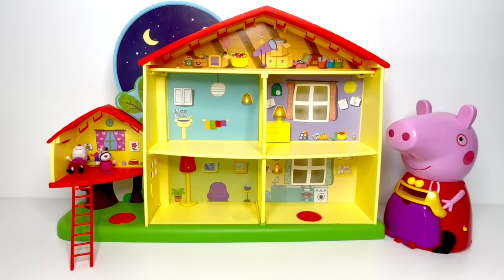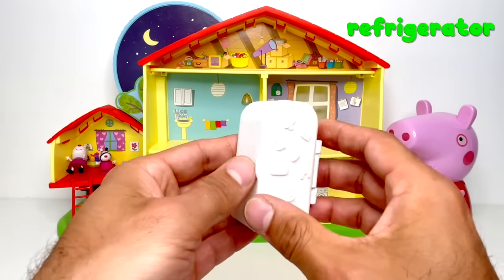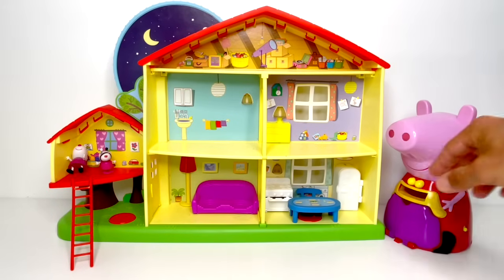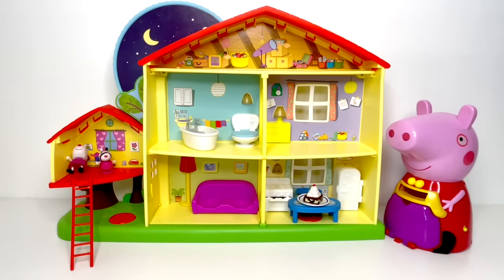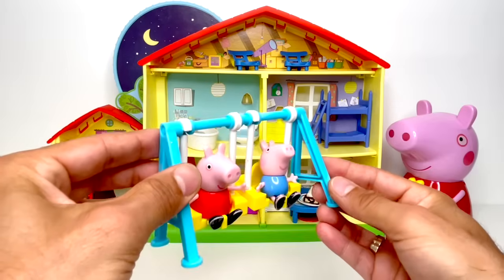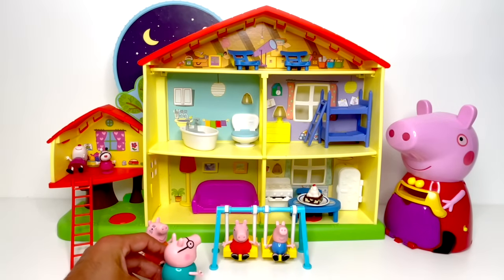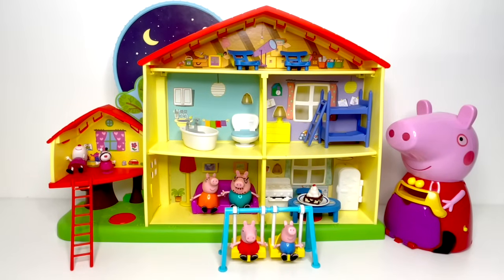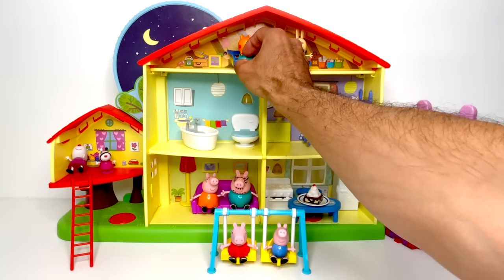Organising Peppa Pig House Toy Learning Video for Kids and Toddlers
Learn simple words while having fun organising Peppa's Pig house. We love creating toy learning video for kids and toddlers. It's perfect for preschool kids and it will help with learning English.